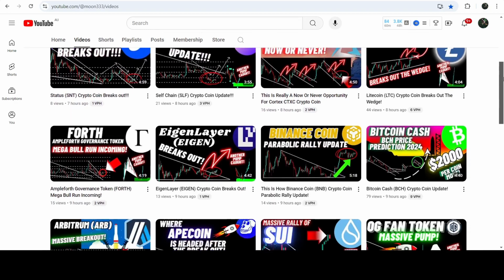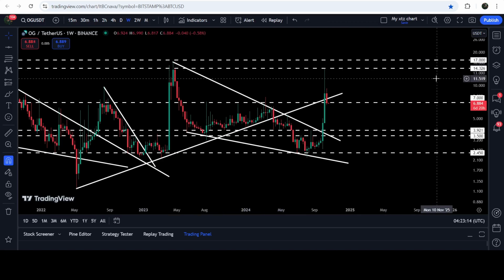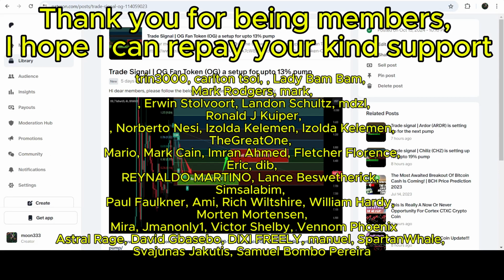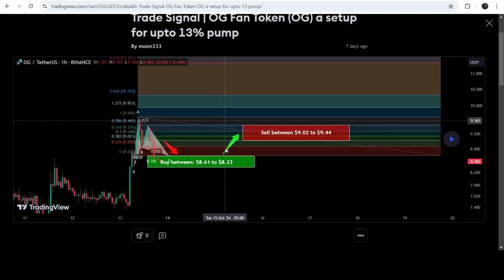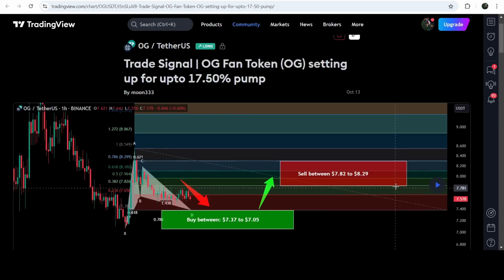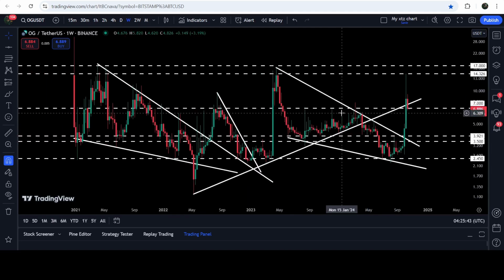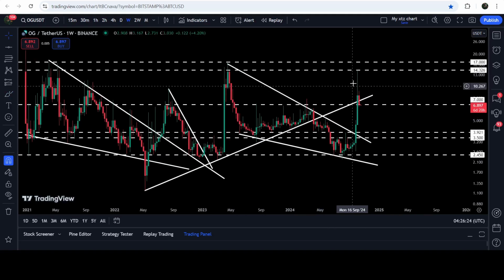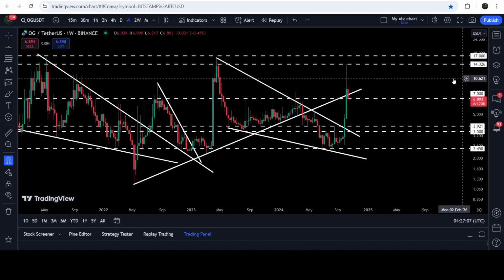Massive Pump Of OG Fan Token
Or